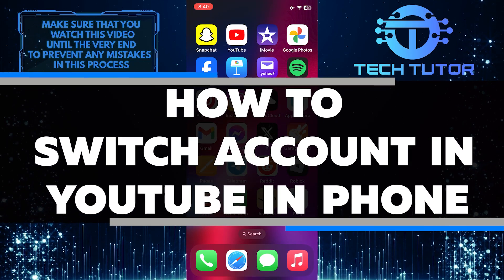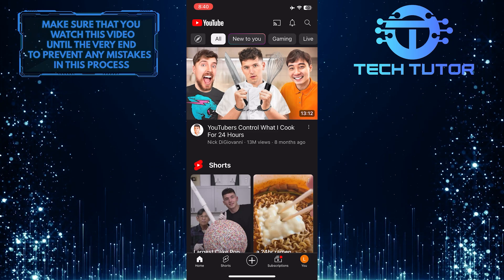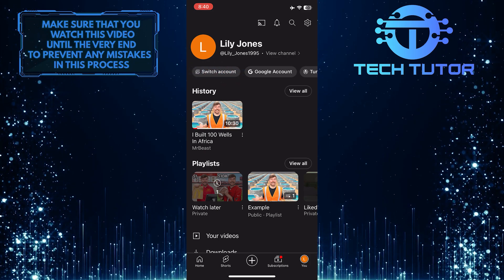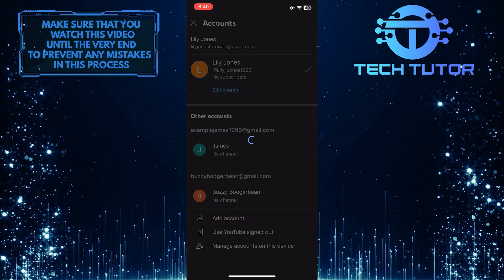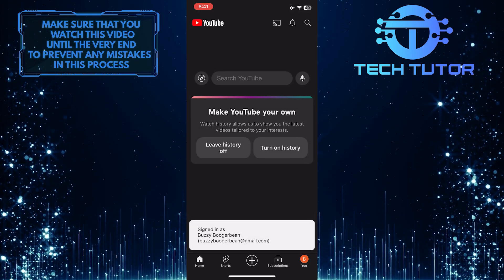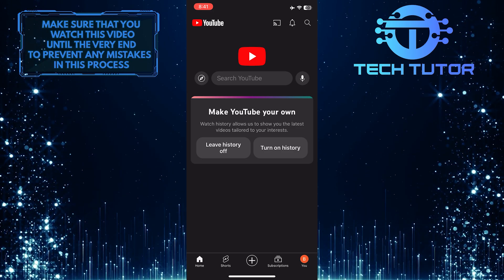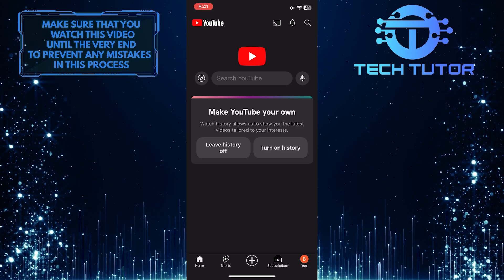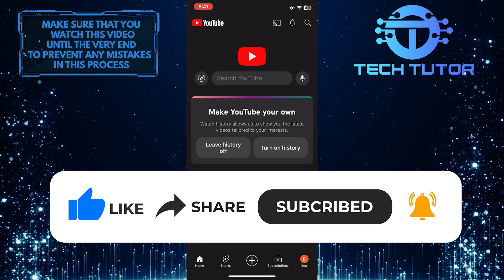How To Switch Account In YouTube In Phone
In this short tutorial, we will show you how to switch accounts in the YouTube app on your phone. Switching accounts can be helpful if you have multiple channels or want to access different subscriptions and playlists. Remember that when you switch accounts, your personalized recommendations and history will also change to reflect the content associated with that particular account. So make sure to select the right account for your viewing preferences.